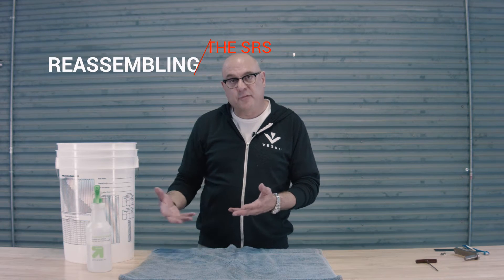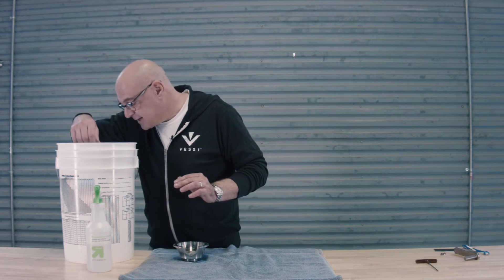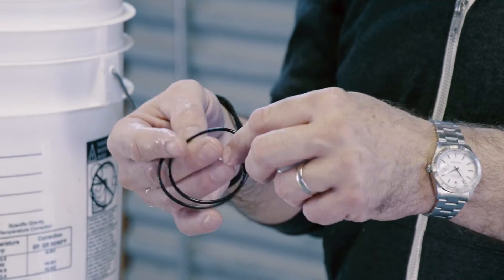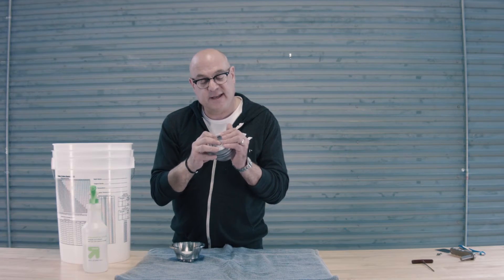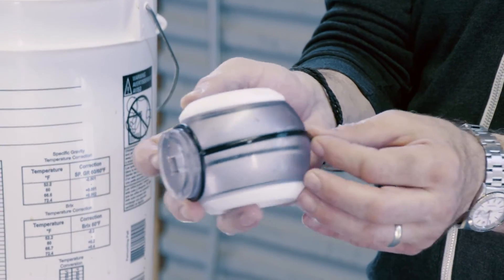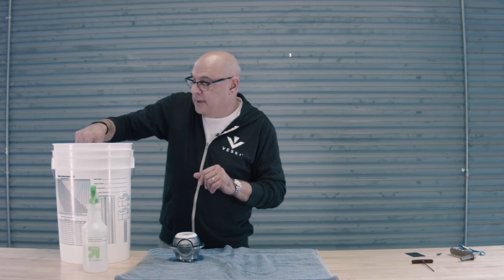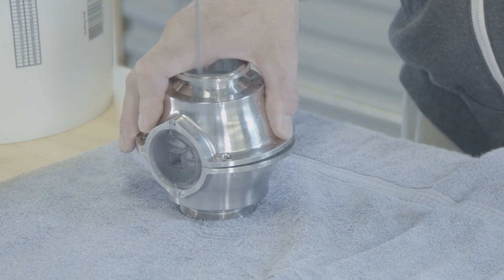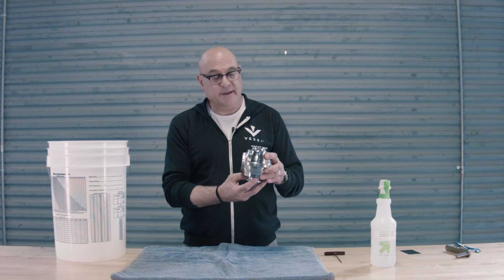Sediment Removal System Assembly | Vessi™ Fermentor and Dispenser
This video covers how to properly assemble your sediment removal system for your Vessi™ Fermentor and Dispenser.